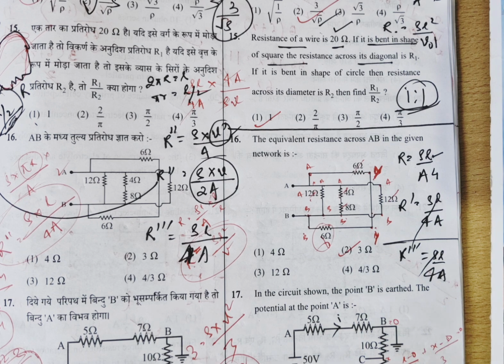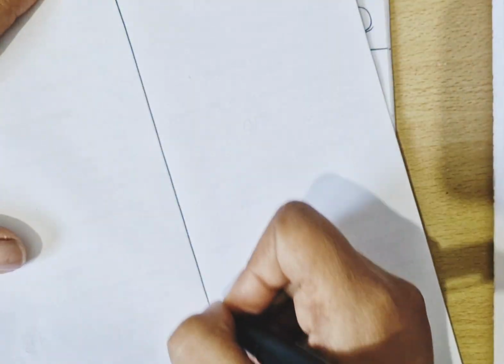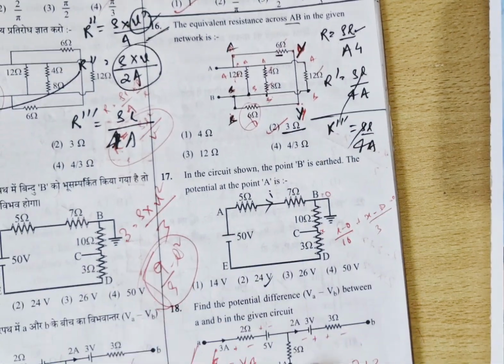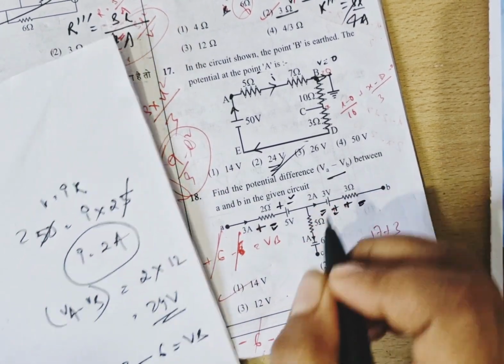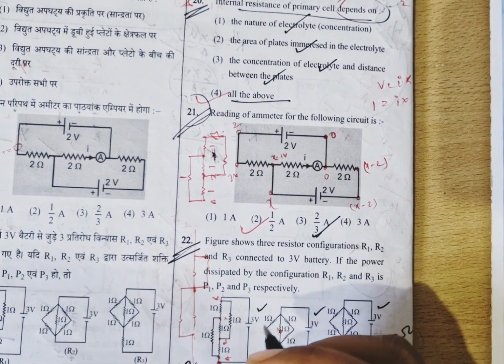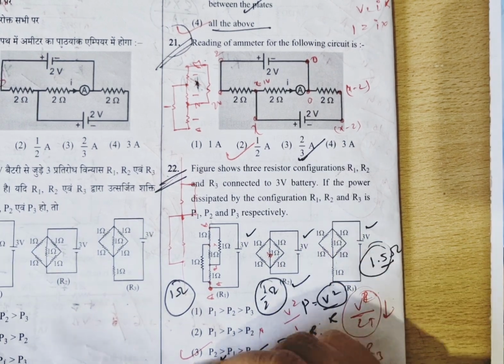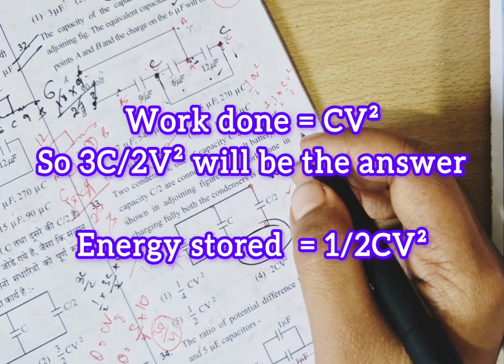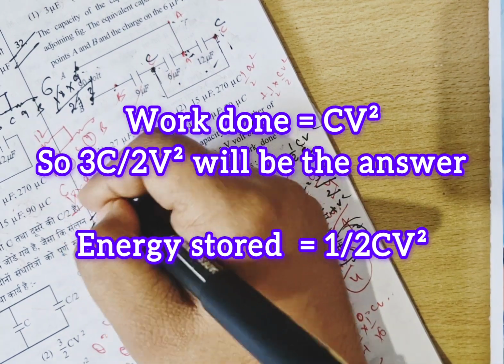achievers#physics detailed solution#test series